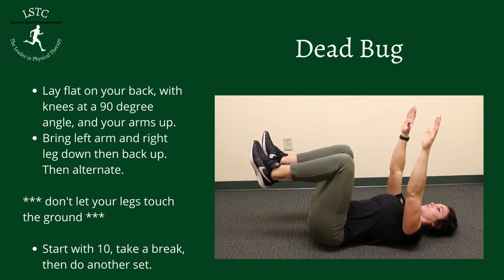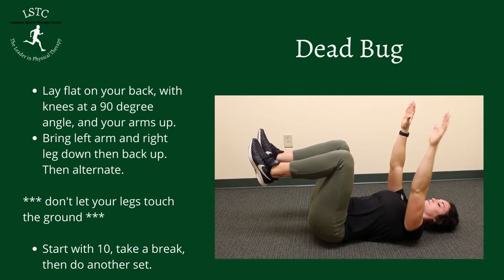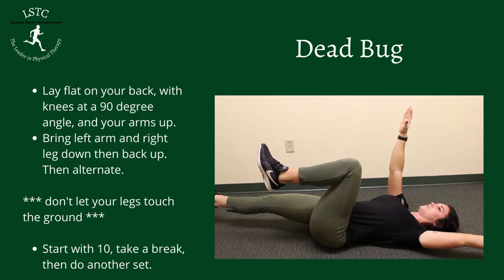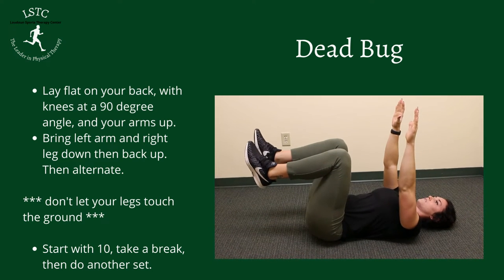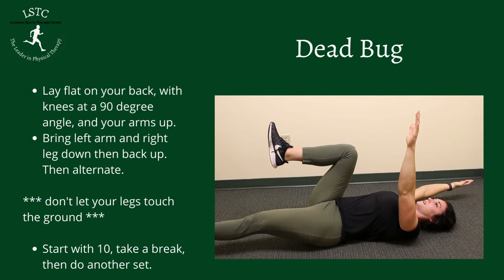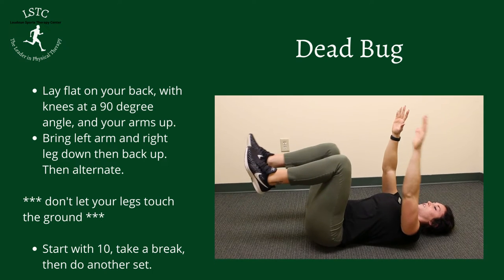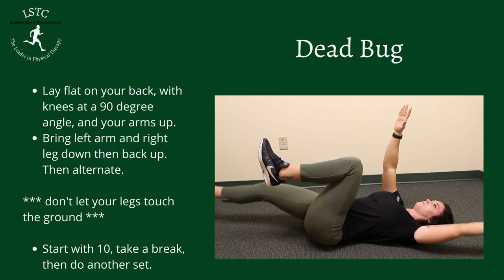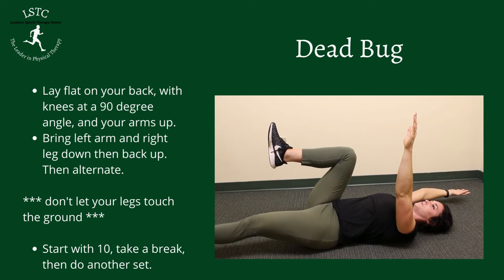Dead Bug: Core Strengthening Exercise - LSTC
Try this exercise to strengthen you core!